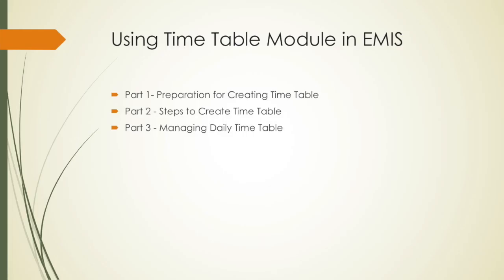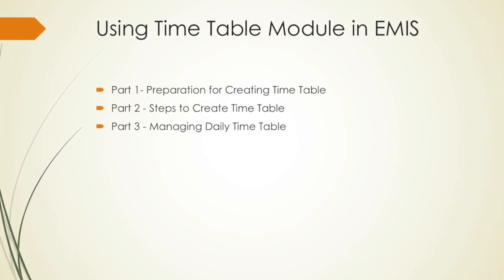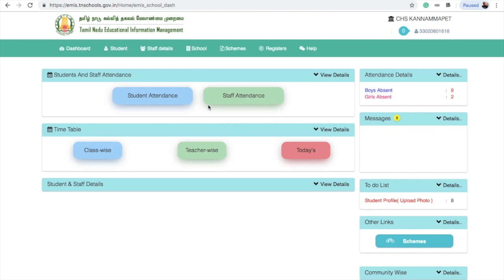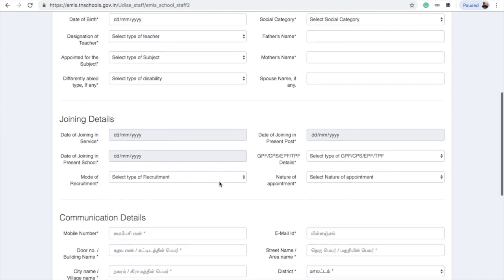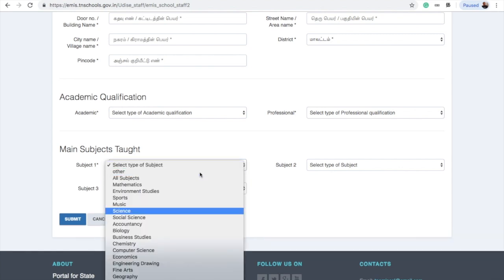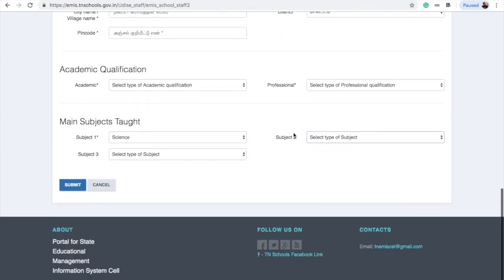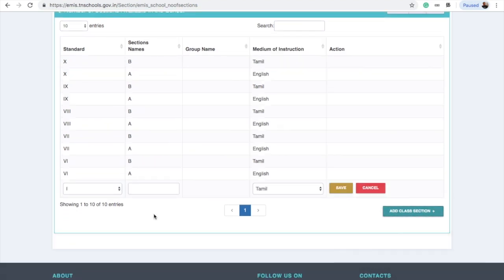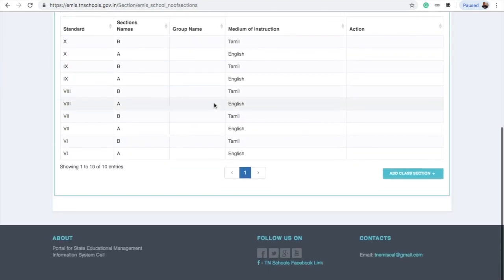School Time Table Creation in EMIS - Part 1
This is part 1 of a 3 part video series. This video explains how to prepare for creating time table on EMIS in a School login.